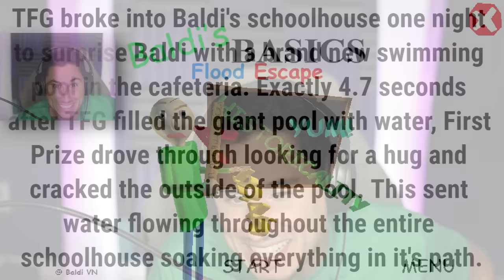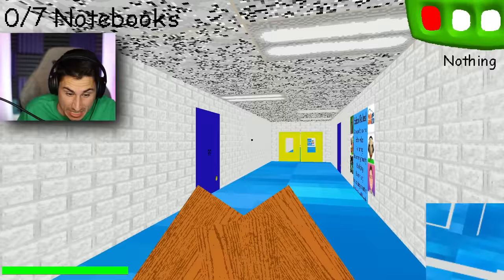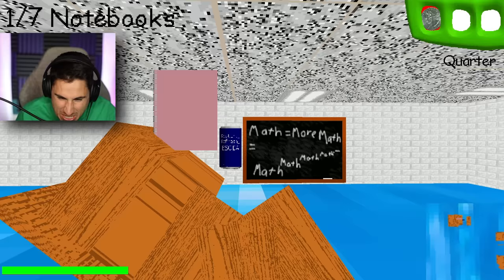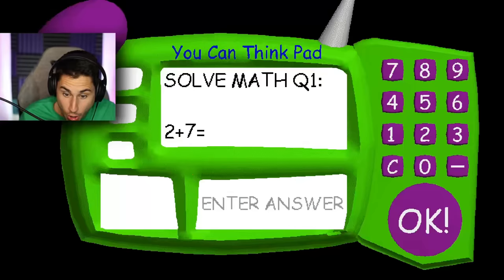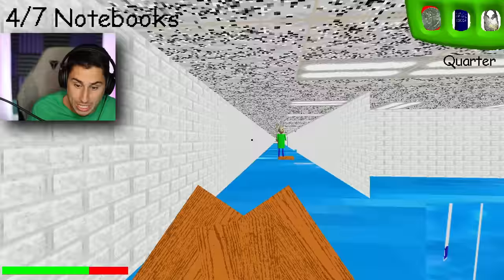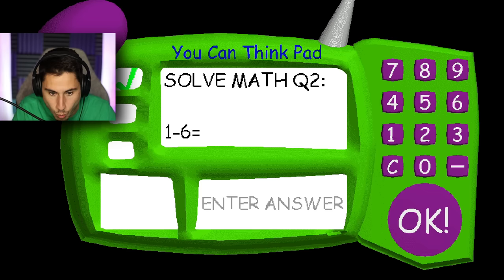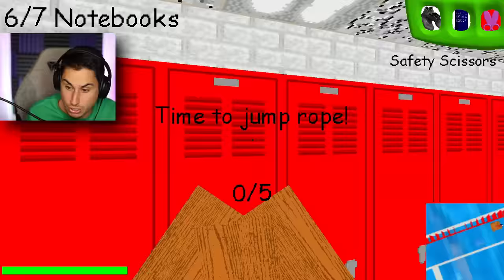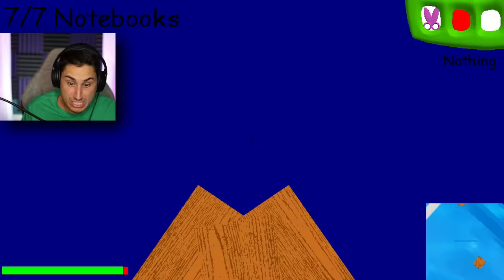I Filled Baldi's School WITH WATER! | Baldi's Basics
I Filled Baldi's School with water Baldi's Basics | The Frustrated Gamer Baldis Basics gameplay is back! The Baldi mod im playing today is Baldi's Basics Flood Escape mod! See if I can collect all 7 notebooks and escape in this water filled school! Let's Play baldis basics gameplay with The Frustrated Gamer!